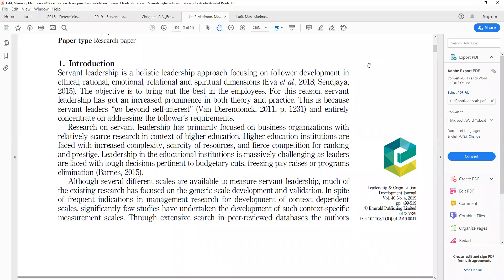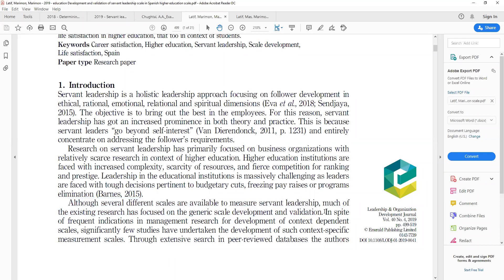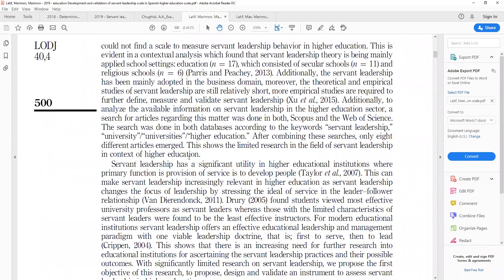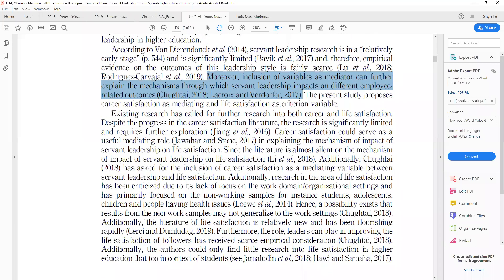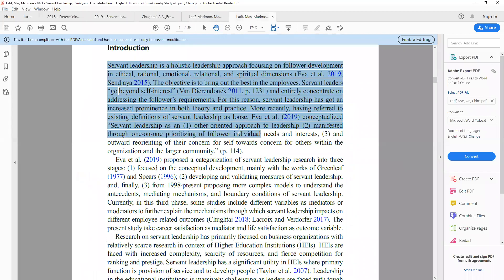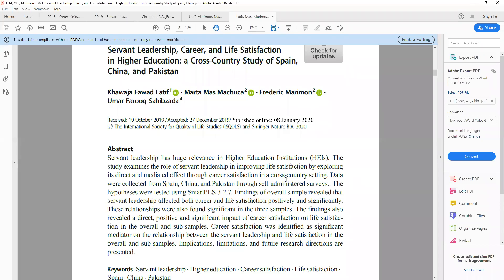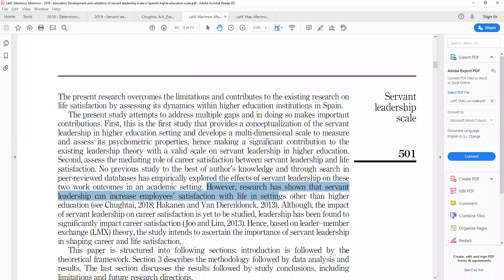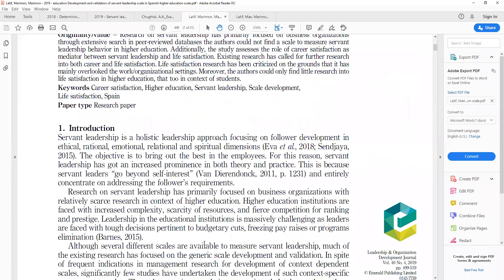How to Read a research paper | Store key information - Part 2. Use gaps to write study contributions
Building onto the first part of How to read a research paper, the second part discusses in further detail as how one should write about the gaps and limitations, and how can those gaps and limitations be used to write the contributions of the study.